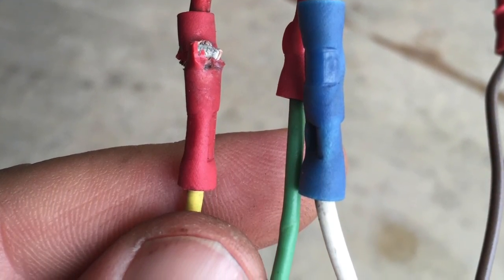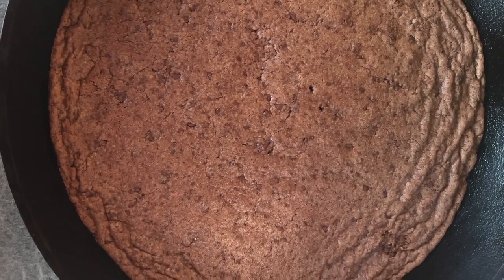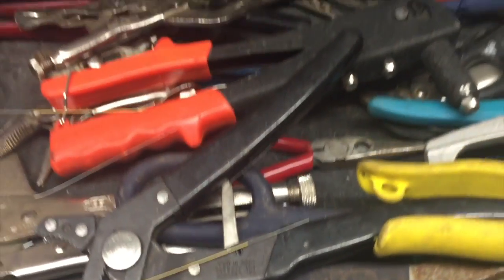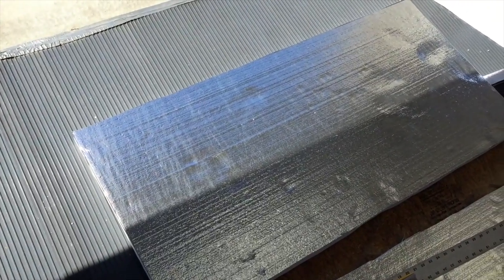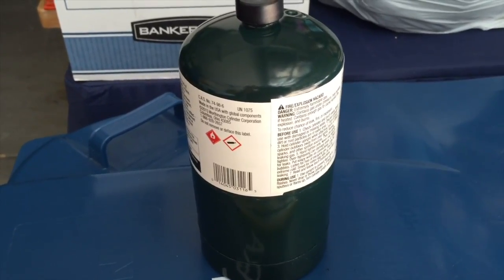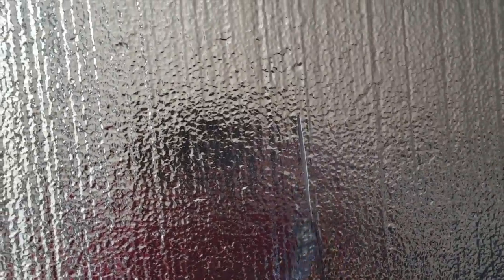Rudy The Handyman How to Cut Styrofoam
This video is about how to insulate a garage by properly cutting Styrofoam without a hot knife  and save you some money.  More videos below!!!